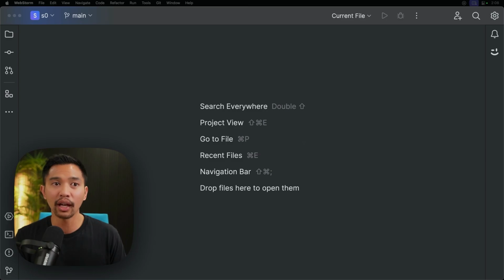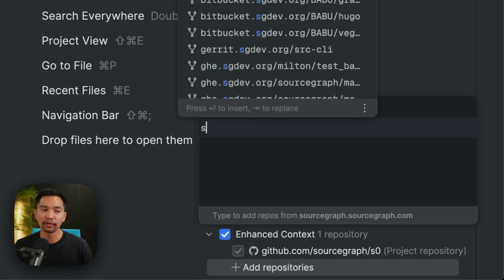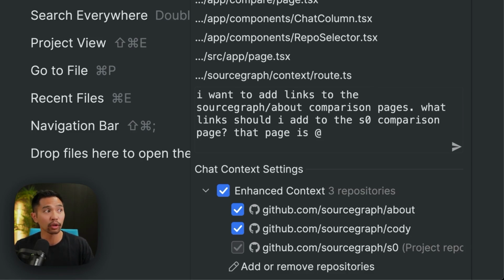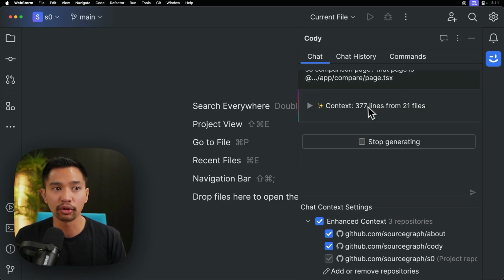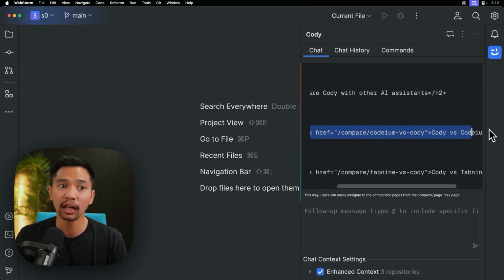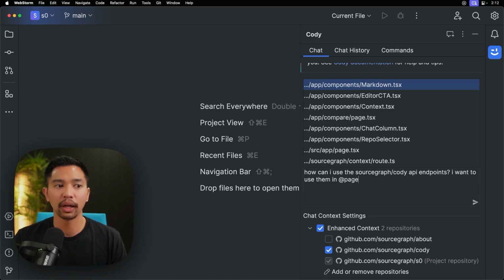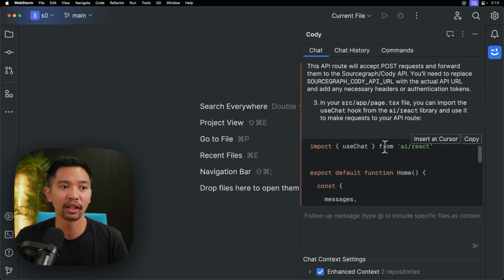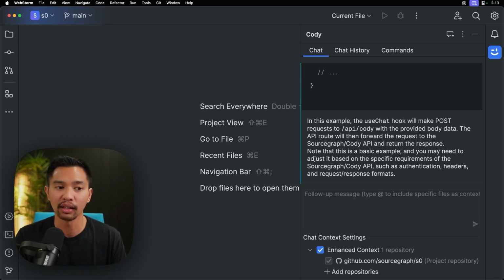Using Multi-Repo Context in JetBrains with Cody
For Cody Enterprise users, you can now add up to 10 repositories to search for context. Cody will look at all your repos and answer your question by finding the most relevant context.